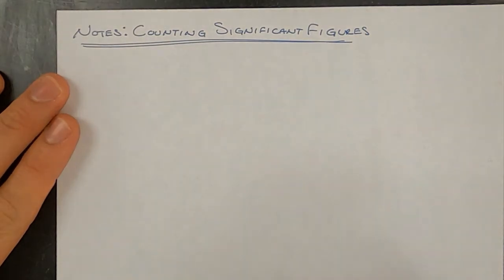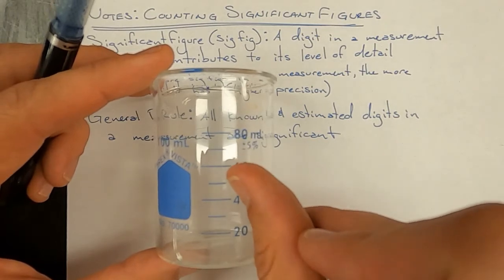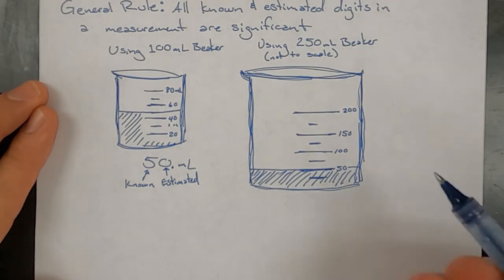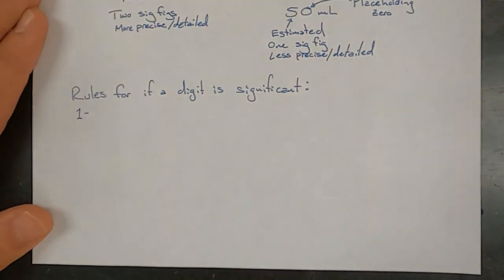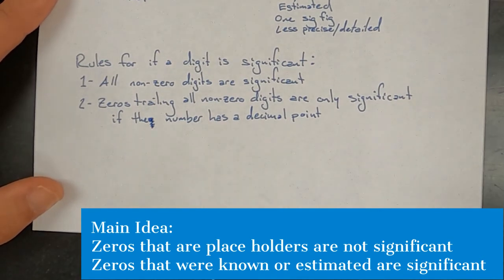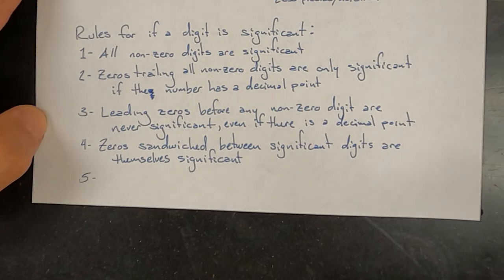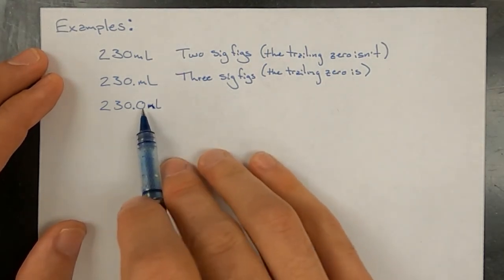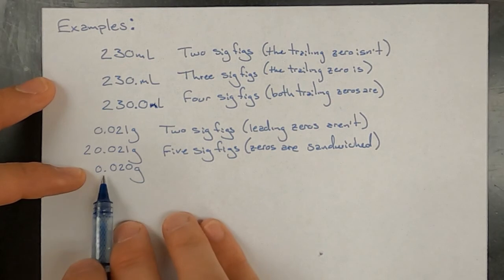Significant Figures, Basic Concept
This video covers what significant figures are and how to determine if a digit in a measurement is significant.